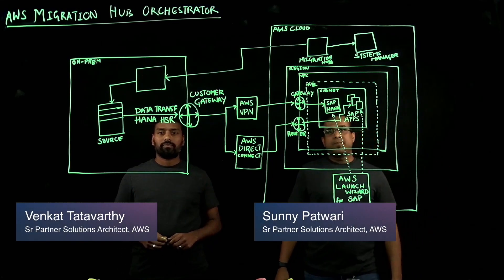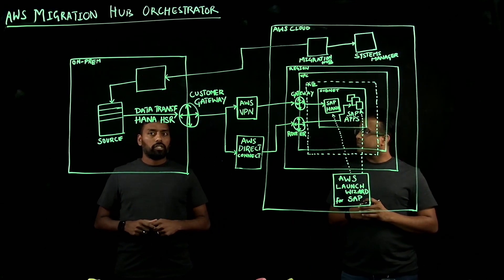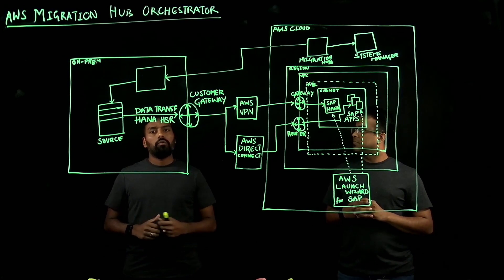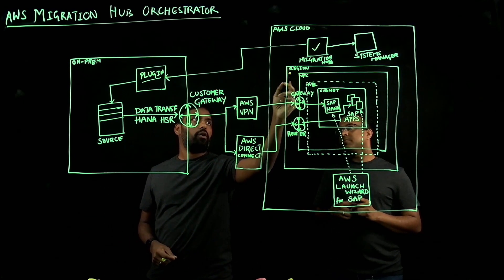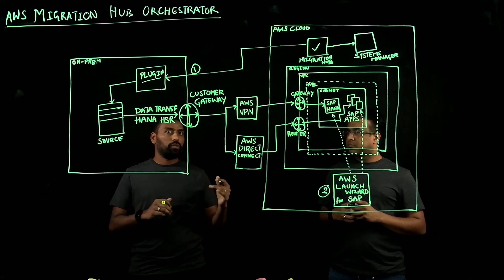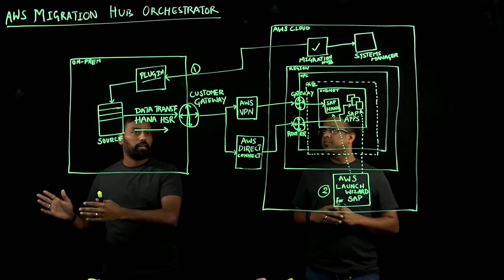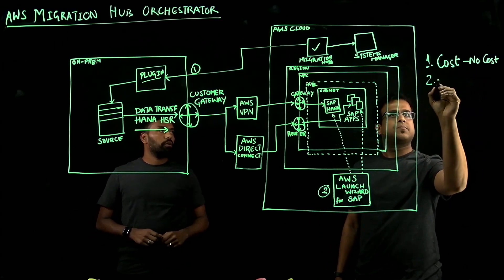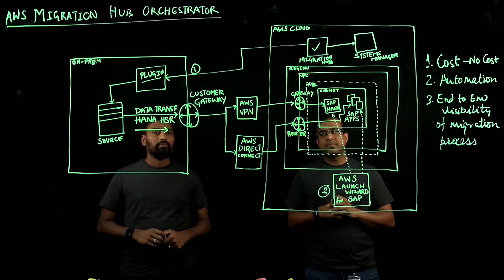AWS Migration Hub Orchestrator | Amazon Web Services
In this session Venkat Tatavarthy(AWS) and Sunny Patwari(AWS) talk about how customers can use Migration Hub Orchestrator which provides predefined and customizable workflow templates that offer a prescribed set of migration tasks, migration tools, automation opportunities, and tracking your progress in one place to help migrate your SAP workloads to AWS.